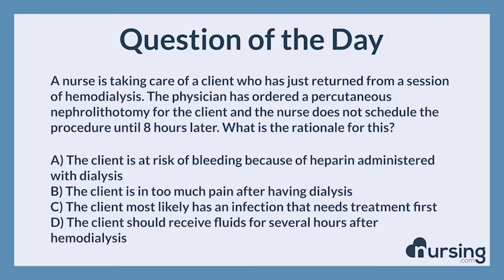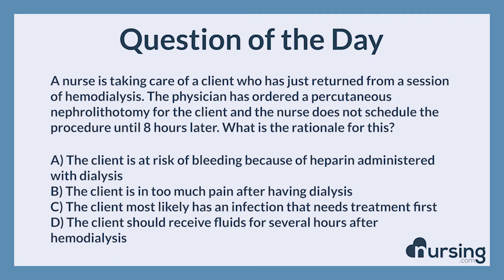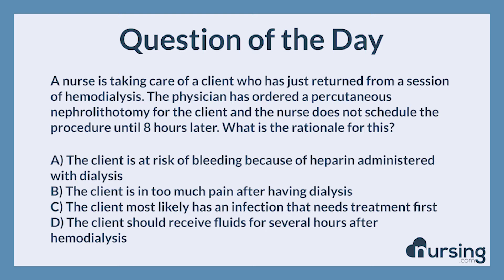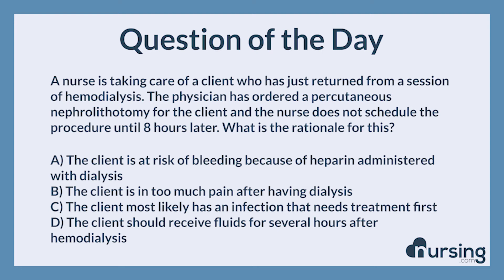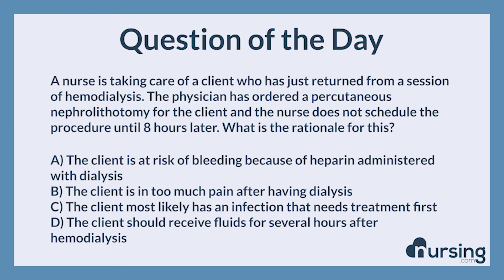Adult Hemodialysis (Physiological Adaptation) NCLEX Practice Questions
Question:

A nurse is taking care of a client who has just returned from a session of hemodialysis. The physician has ordered a percutaneous nephrolithotomy for the client and the nurse does not schedule the procedure until 8 hours later. What is the rationale for this?

Answer:

A) The client is at risk of bleeding because of heparin administered with dialysis

Rational:

A nephrolithotomy is an incision into the kidney to remove a stone. Following hemodialysis, the nurse should avoid scheduling the client for any type of invasive procedure for several hours. The client most likely received heparin during the hemodialysis and is at a higher risk of bleeding. If the client undergoes an invasive procedure, they could suffer a hemorrhage because of the heparin.